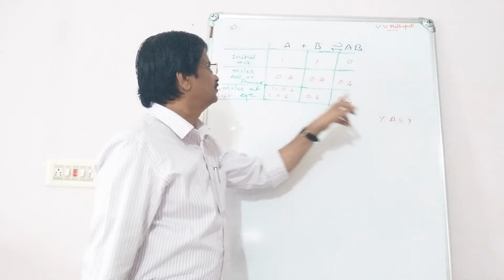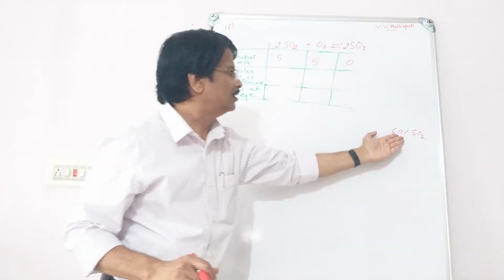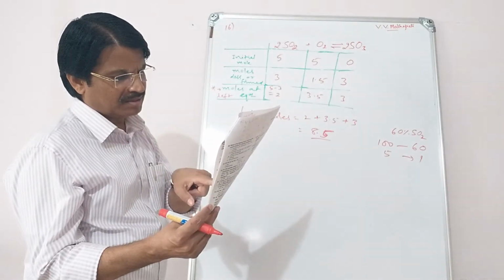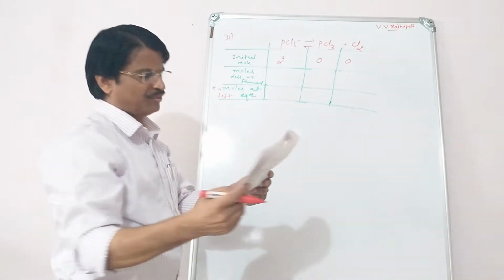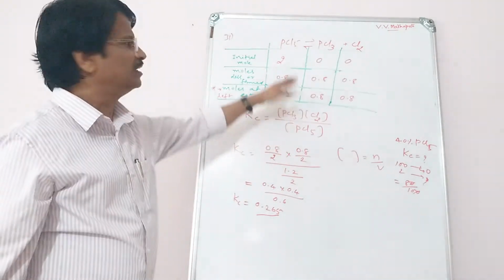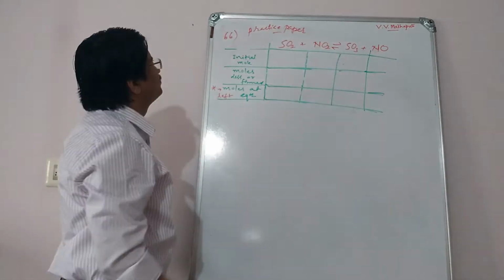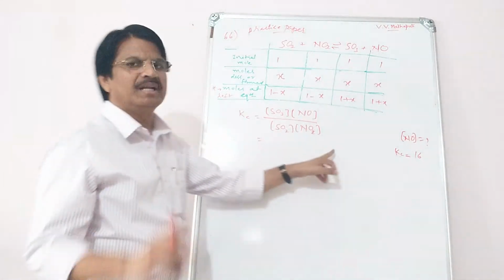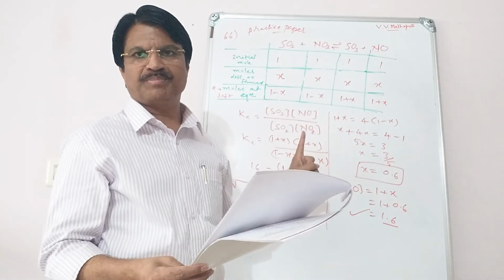Chemistry tutorials NEET 2020 Equilibrium Lecture 3 part 2/2 - V.V.Mathapati